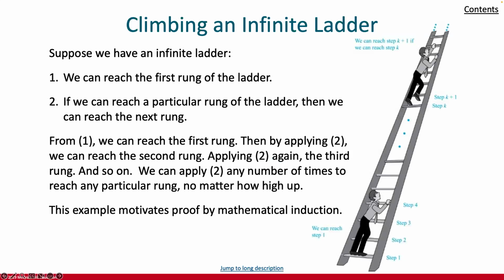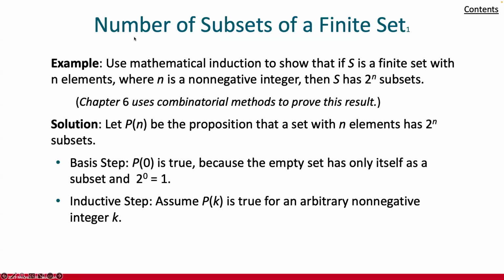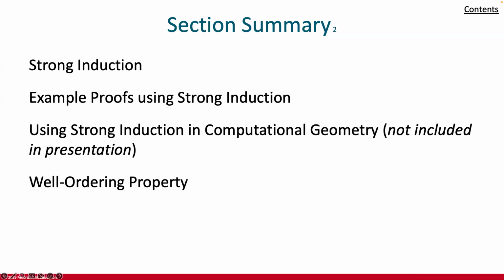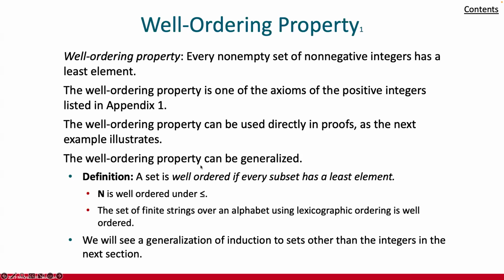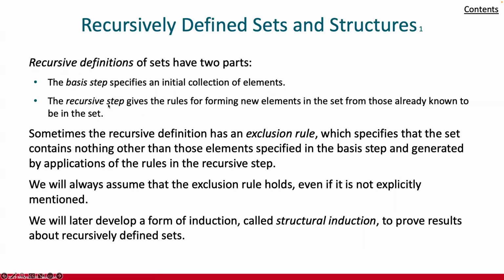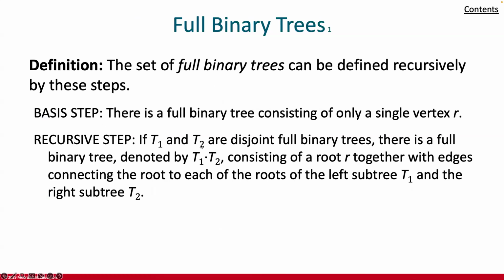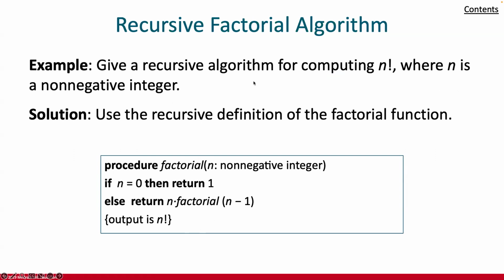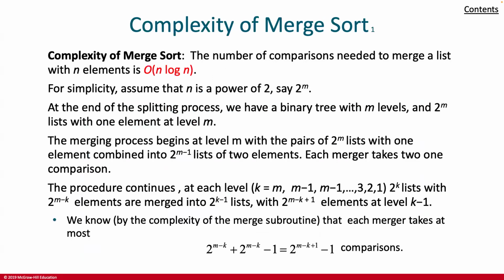CH05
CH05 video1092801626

Dr. Johansen discussed the importance of discrete mathematics, focusing on induction and recursion, their principles, and applications in various fields. He explored well-ordered properties, recursive definitions, and their relevance in computer science and mathematics, including examples like rooted trees and binary trees. Dr. Johansen also covered generalized induction, recursive algorithms, and efficient sorting methods, emphasizing their significance in problem-solving and algorithm design.